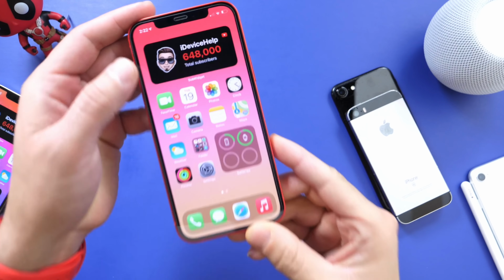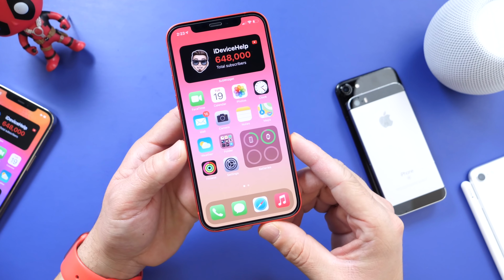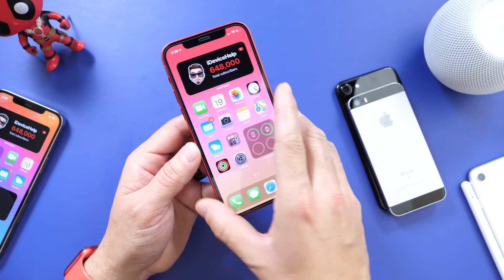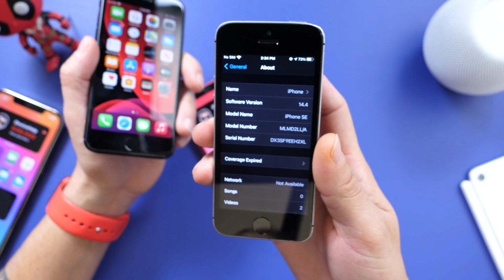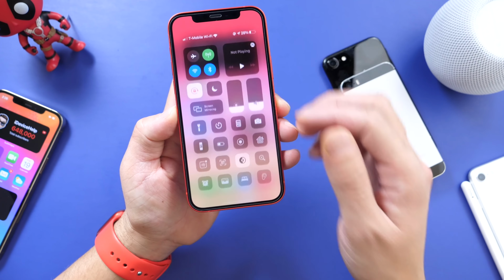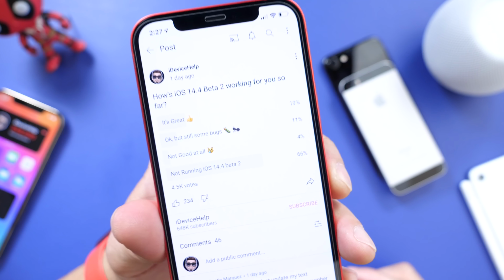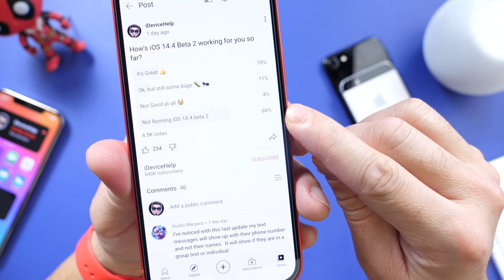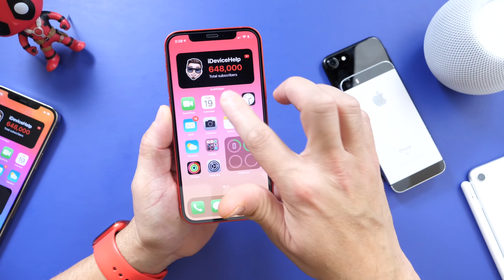iOS 14.4 Beta 2 Follow Up - GOOD NEWS!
It’s been nearly a week since Apple released iOS14.4 beta 2 To developers and public beta testers, in this video I share with you guys my thoughts on the software a week later, I talk about the battery, performance any bugs bug fixes and any additional new features and changes on iPhone 12 Pro Max, iPhone 12, iPhone SE first generation and iPhone 7.

Filming equipment and Apple products I use for my Videos

Timestamps
0:00 Introduction
0:32 Battery standby time iOS 14.4
1:10 Lock screen camera bug
1:45 battery drain bug iOS 14.3 / 14.4
3:15 Lock screen freezing bug /iOS 14.4 performance
3:55 text message notification bug
4:28 iOS 14.4 YouTube community poll
6:00 Final thoughts on iOS 14.4
6:34 END